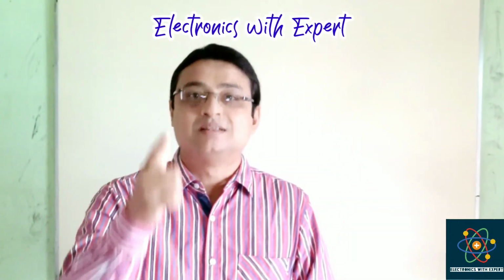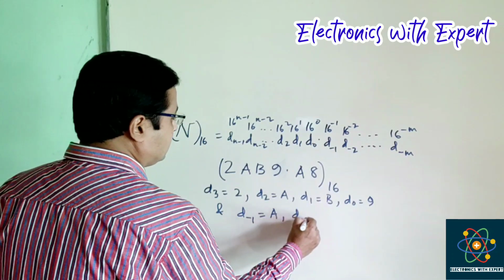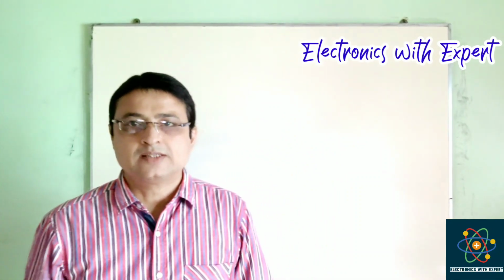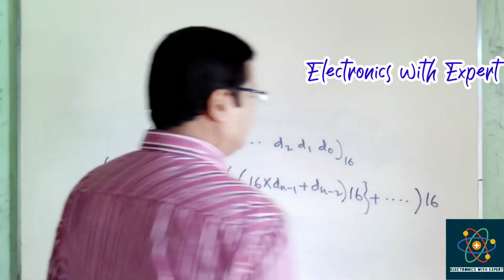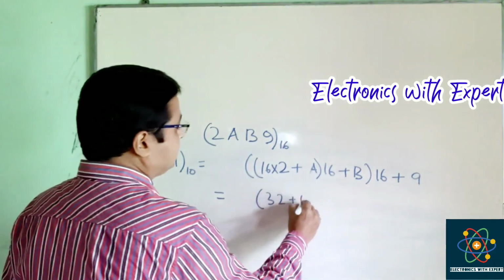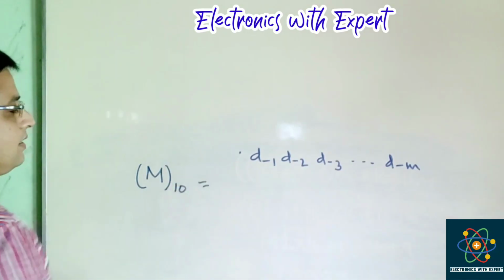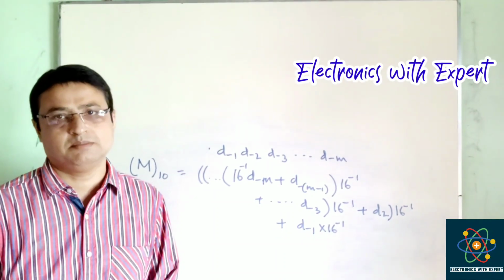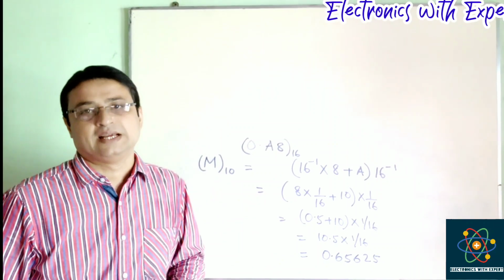Hexadecimal to Decimal number conversion (New Ways)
In this video I have explained hexadecimal to decimal number conversion in three new ways. After watching this video I am sure that you will be certainly convert hexadecimal to decimal number with ease.